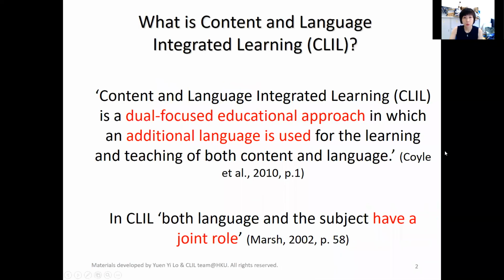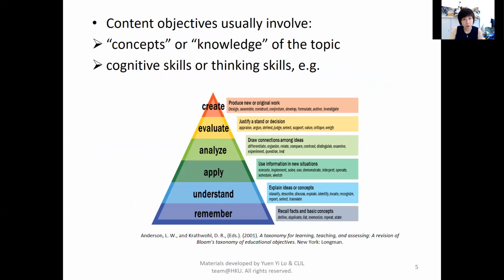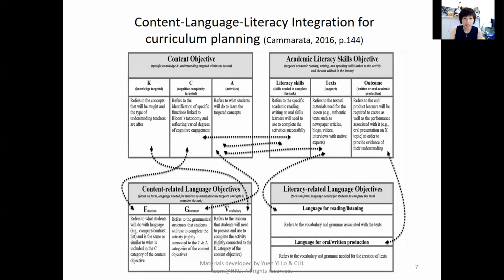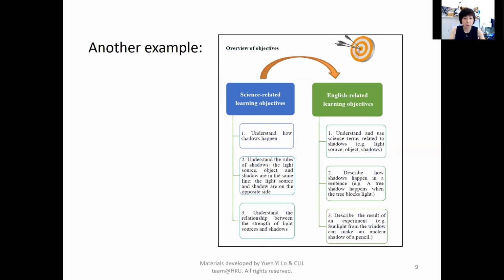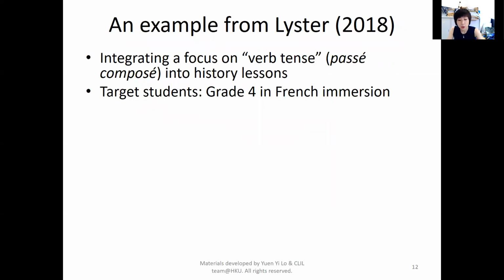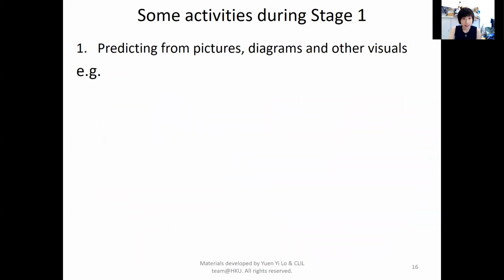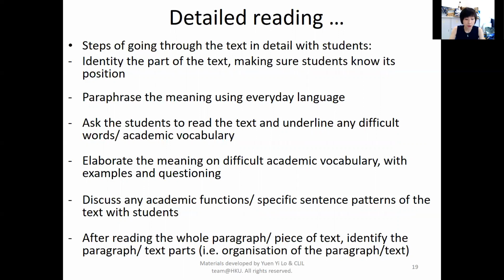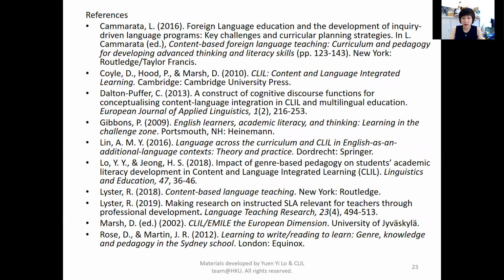2-1. CLIL Pedagogy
Speaker: Prof. Yuen Yi LO